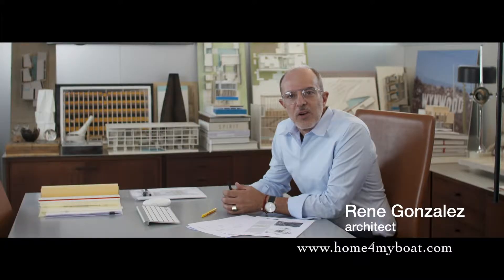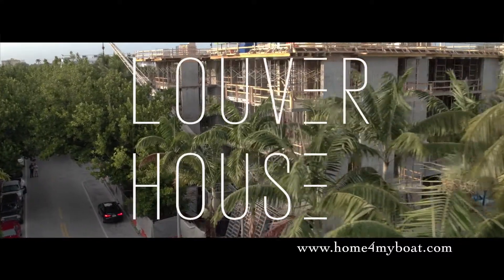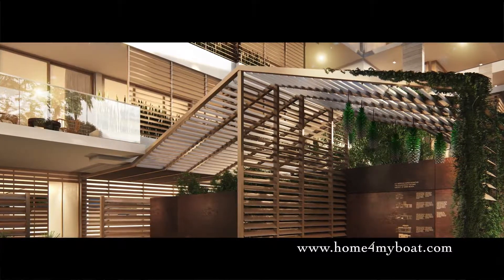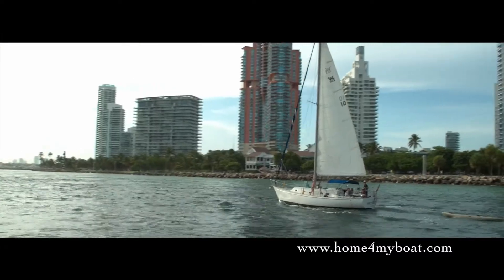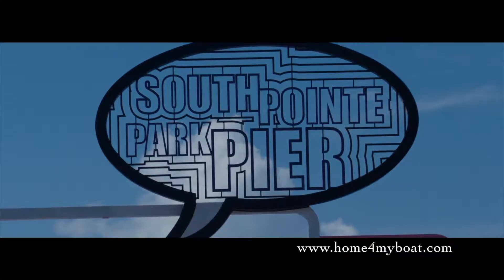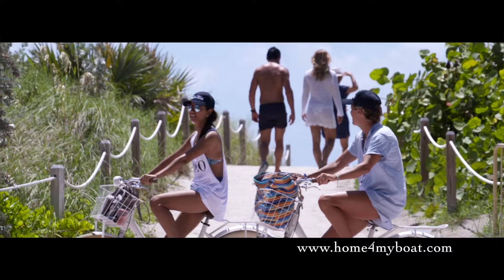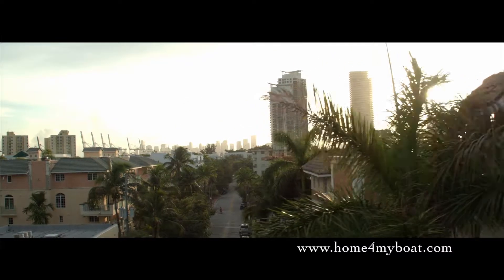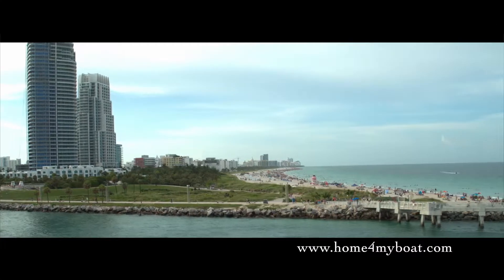LOUVER HOUSE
A SOUTH BEACH'S MOST EXCLUSIVE RESIDENTIAL NEIGHBORHOOD

An exclusive on 12 units building
* Omare Designed Kitchen Cabinets with Quarts Countertops
* Sub-Zero Designed bathrooms Fixtures
* Smart Technology ready
* Sound Insulated Walls
* Private RoofTop Terrace and Spa
* Private Elevator

Victoria Cooney
ONE SOTHEBY"S INTERNATIONAL REALTY & HOME4MYBOAT